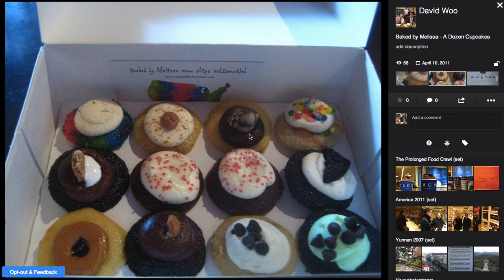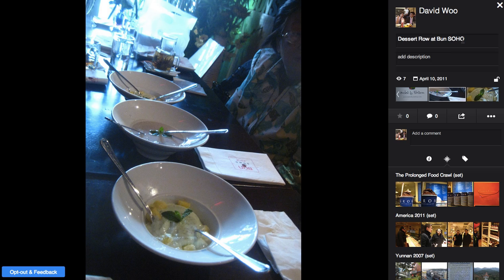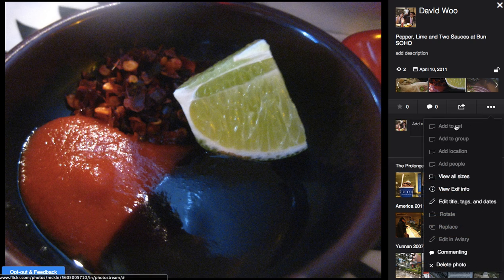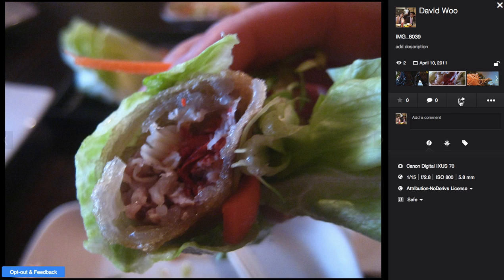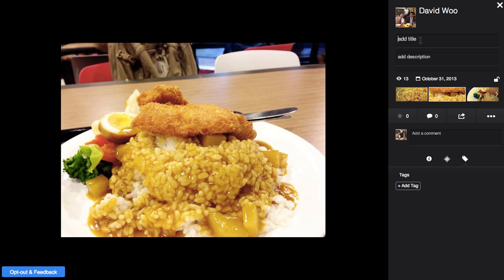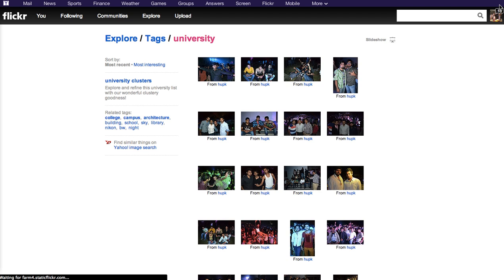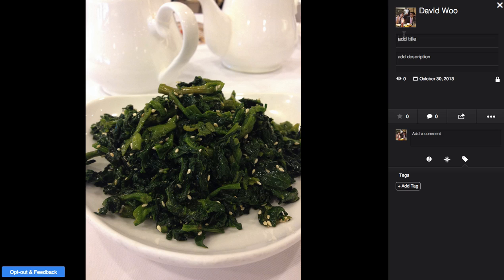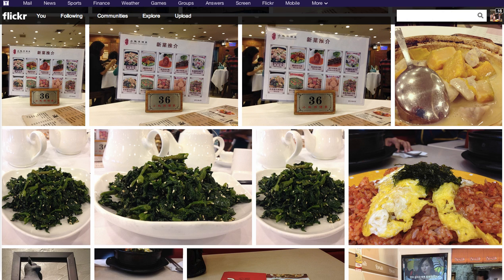Flickr GUI Beta -- October 2013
Flickr has changed the way photos are viewed on its site; and now editing on this interface is more convenient.